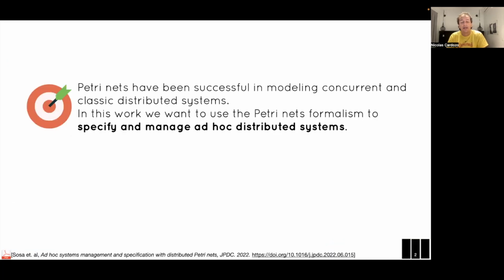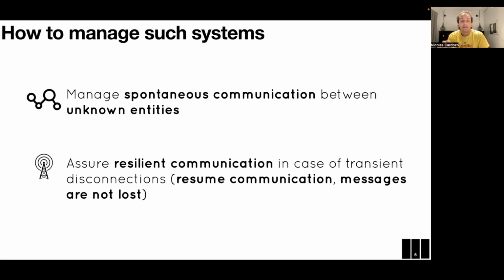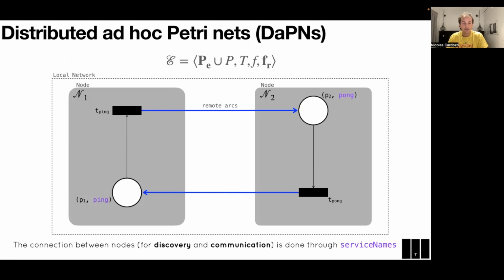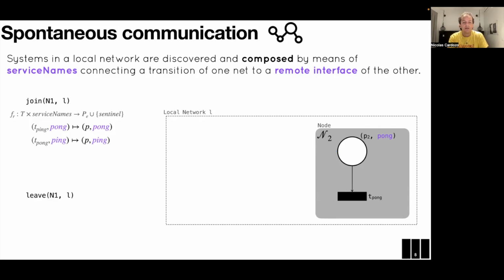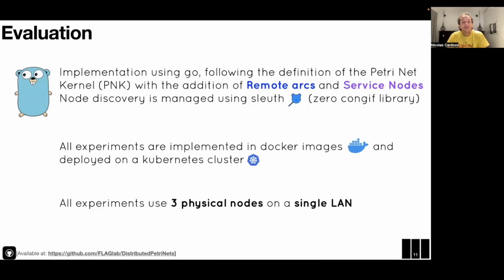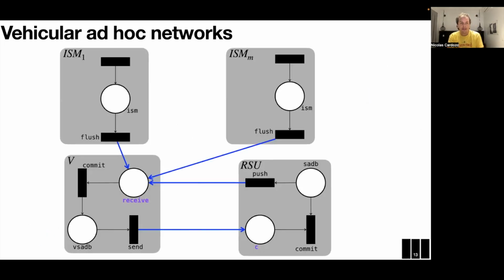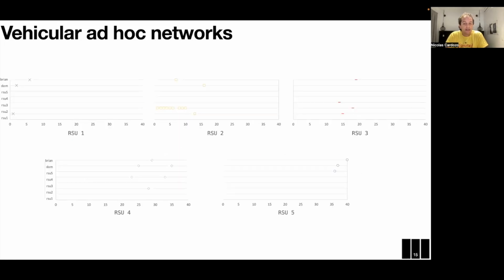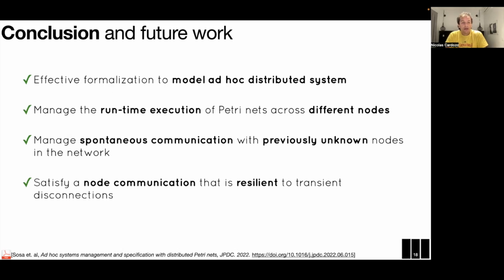[JPDC] Ad hoc systems management and specification with Distributed Petri nets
This presentation describes our work published at JPDC on the specification and management of ad hoc distributed systems using Petri nets.

Ad hoc systems management and specification with Distributed petri nets

Abstract: Managing mobile ad hoc systems is a difficult task due to the high volatility of the systems' topology. Ad hoc systems are commonly defined by means of their constituent entities and the relationships between such entities, however, a formal specification and run-time execution model is missing. The benefit of a formal specification is that it can enable reasoning about local and global system properties, for example, determining whether the system can reach a given state. We propose a Petri net-based specification and execution model to manage ad hoc distributed systems. Our model enables spontaneous communication between previously unknown system components. The model is locally equivalent to standard Petri nets, and hence could be used for the verification of properties for system snapshots static with respect to connections and disconnection, in which it is possible to analyze liveness, reachability, or conflicts. We validate the usability of our distributed ad hoc Petri net model by modeling distributable systems as described by existing distributed Petri nets approaches. Additionally, we demonstrate the applicability and usability of the proposed model in distributed ad hoc networks by implementing the communication behavior of two prototypical ad hoc network applications, disaster and crisis management, and VANETs, successfully validating the appropriate behavior of the system in each case.